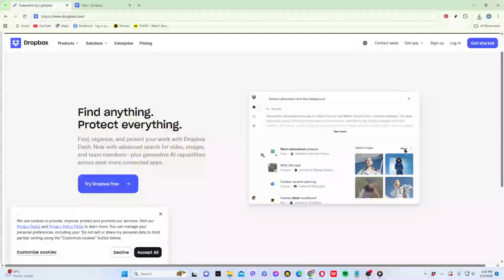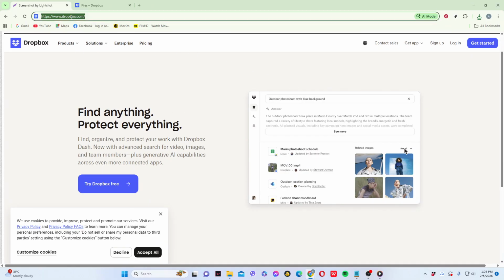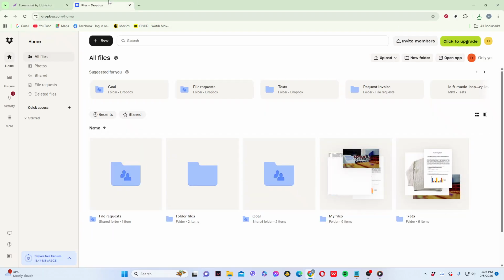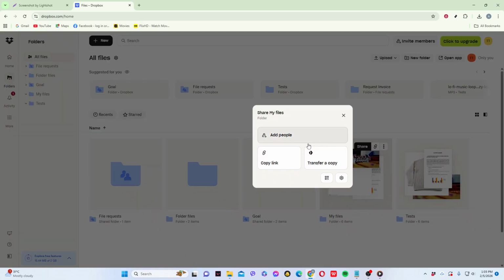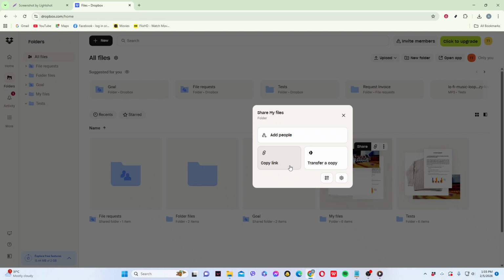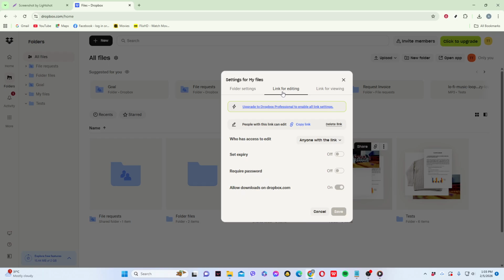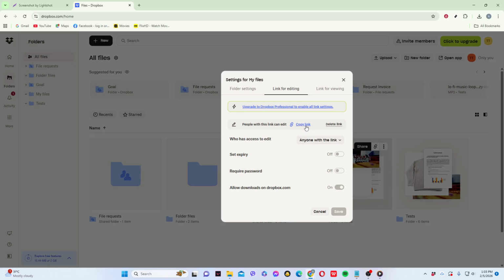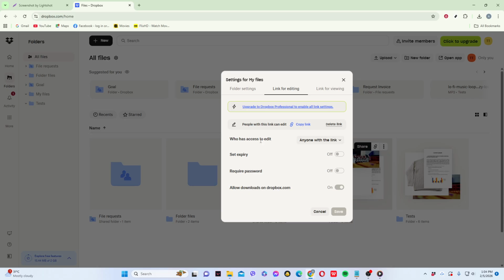How to Share Dropbox Folders with Edit Access 2026 (Step by Step)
In this comprehensive software tutorial, we cover the essential steps to share Dropbox folders with edit access, ensuring your collaboration is seamless and efficient. Understanding how to manage permissions effectively is crucial for teams and individuals looking to enhance their workflow with Dropbox.

By watching this video, you will learn how to set permissions correctly, invite collaborators, and manage access levels for your folders. Ensure you gain the necessary skills to optimize your Dropbox usage—watch till the end for insightful insights!